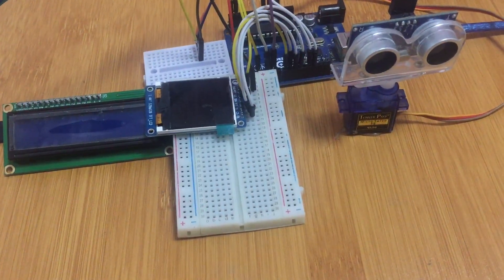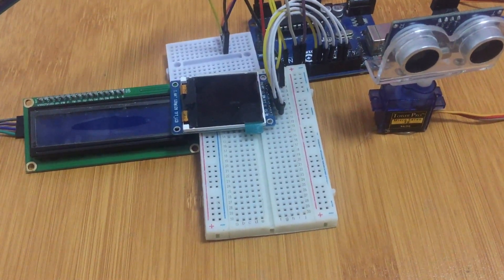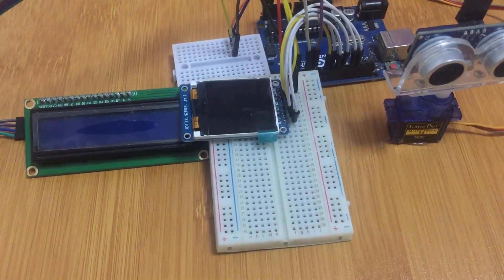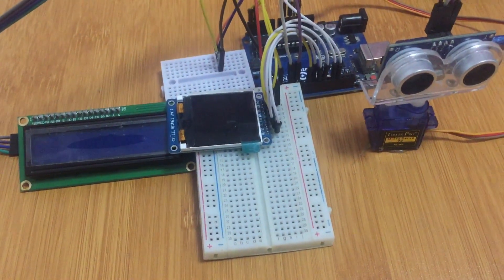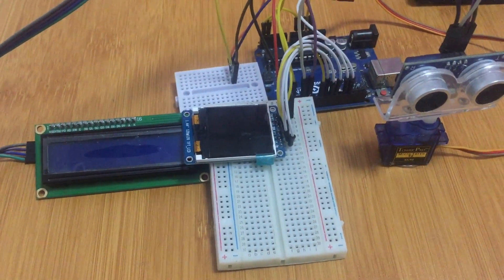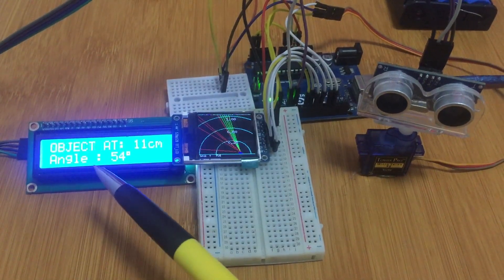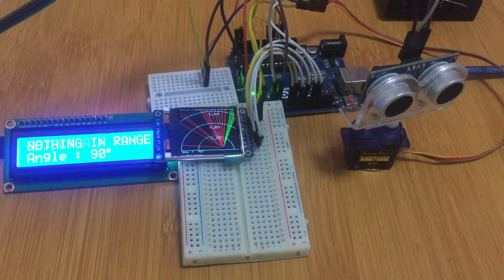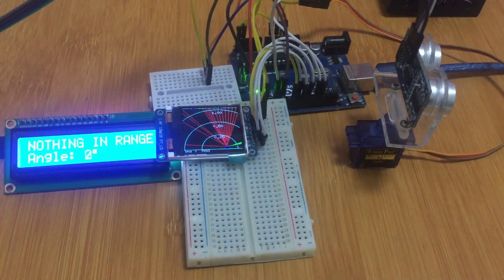SIMPLE ULTRASONIC RADAR SYSTEM USING ARDUINO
This tutorial shows how we can make a simple ultrasonic radar system using Arduino with the help of the HC-SR04 ultrasonic sensor, ST7735 TFT color dispaly and an I2C LCD display.